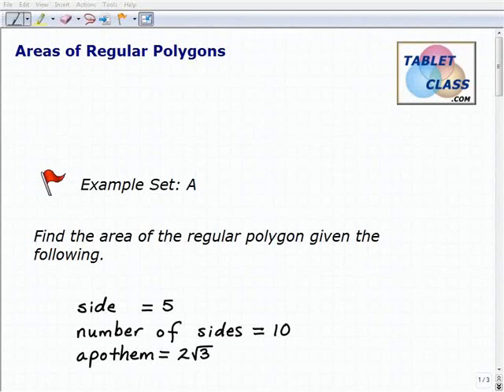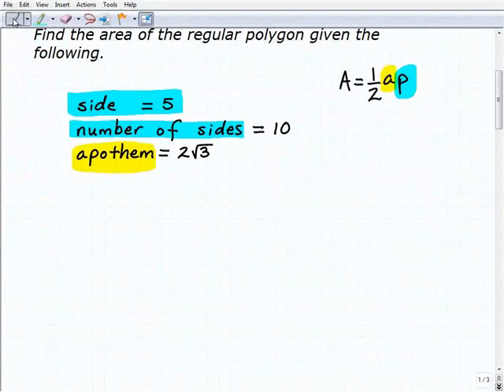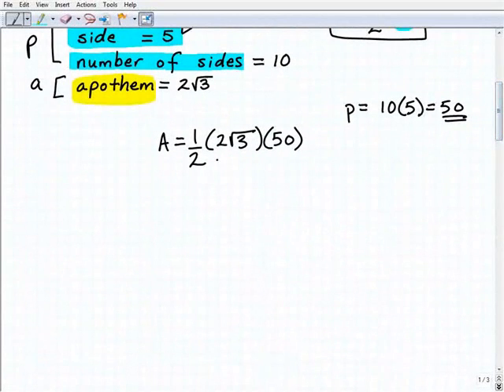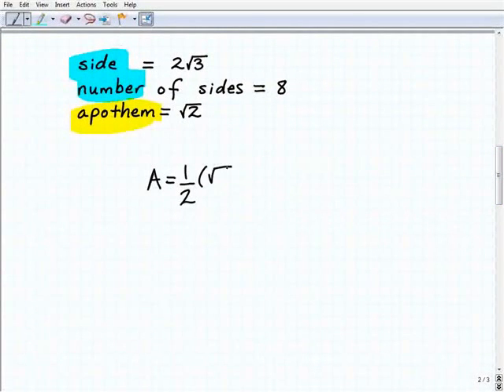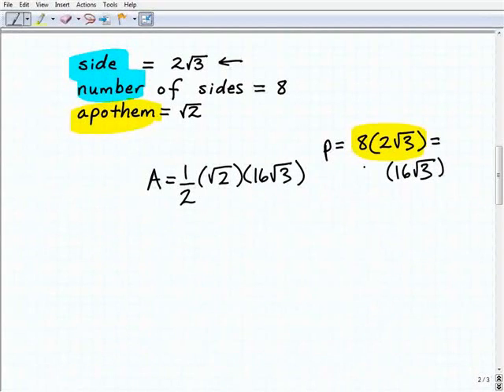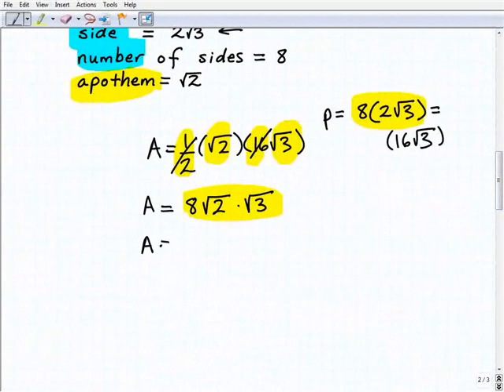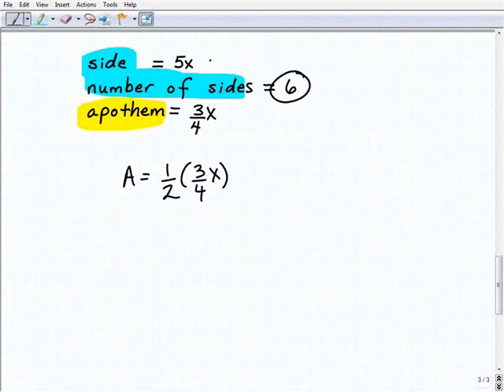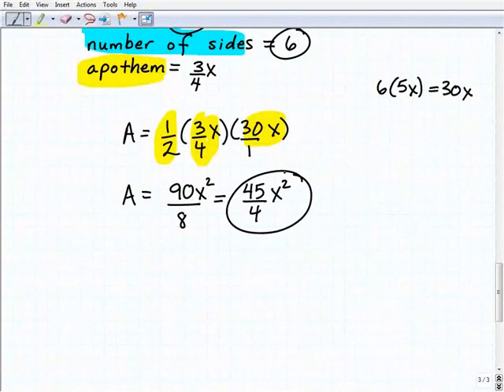Homeschool Geometry TabletClass Math Sample Video - Polygon Area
John Zimmerman explains how to find the area of polygons.  This video is a sample from a TabletClass Geometry Course. Tabletclass offers homeschoolers and other students full course instruction in pre-algebra, algebra 1, geometry and algebra 2.